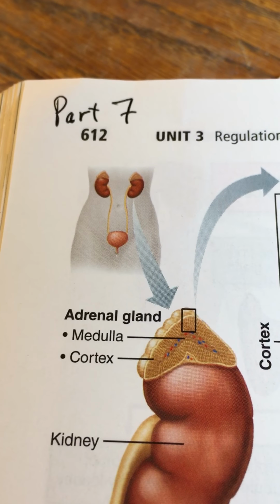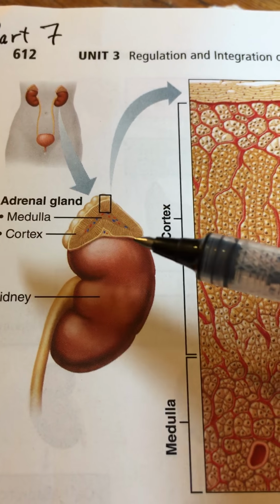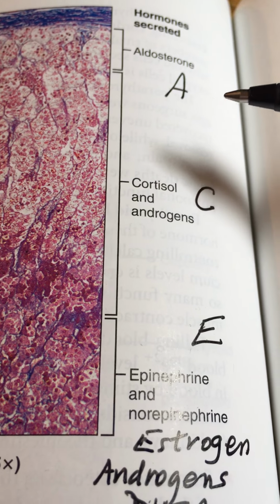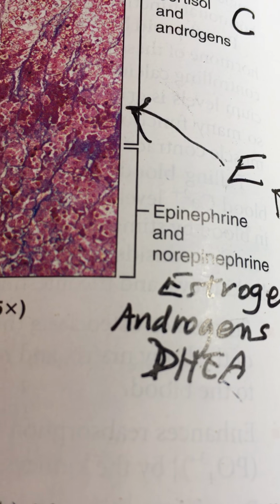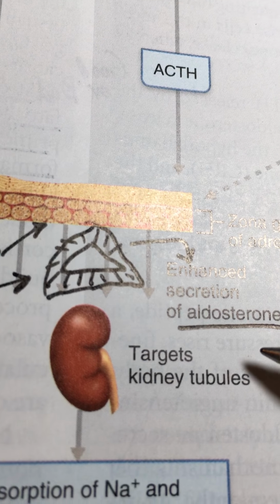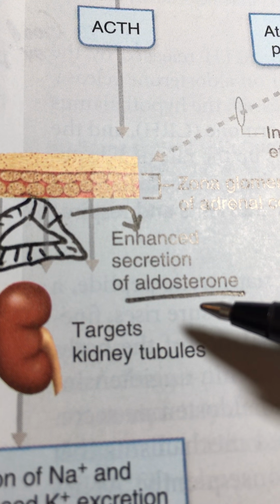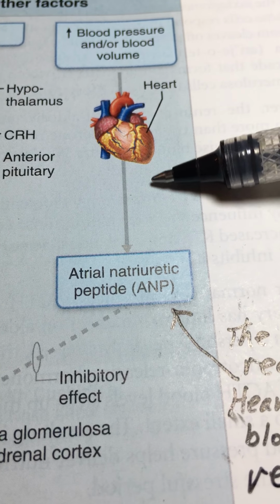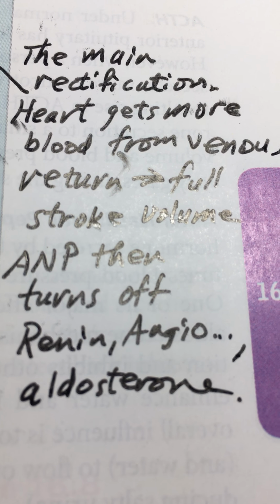Endocrine Stystem Part 7